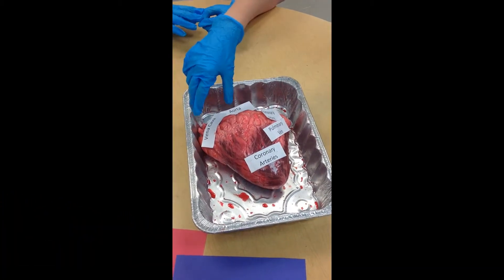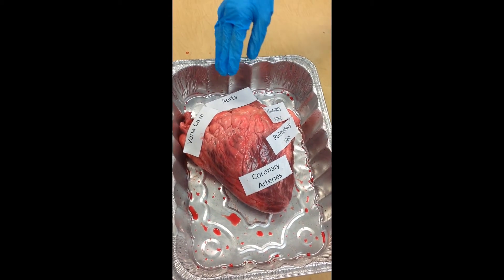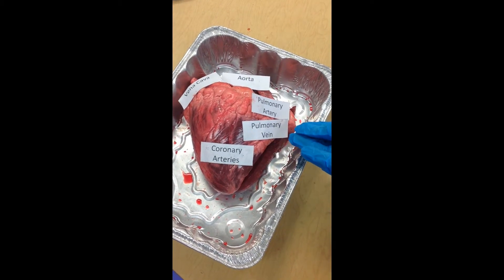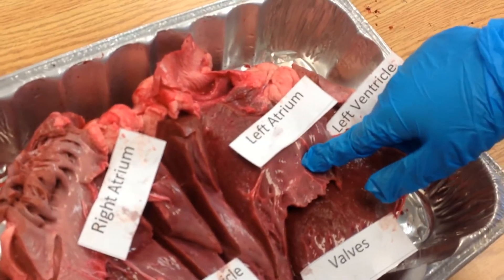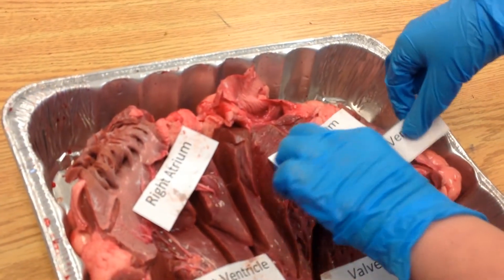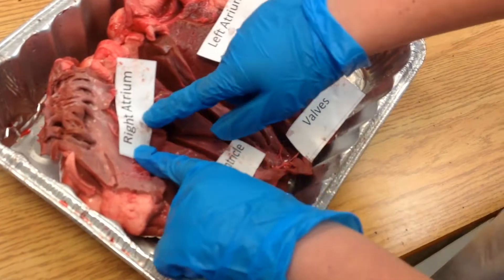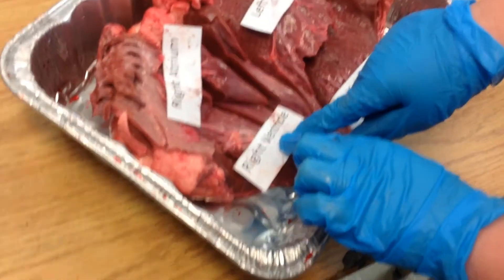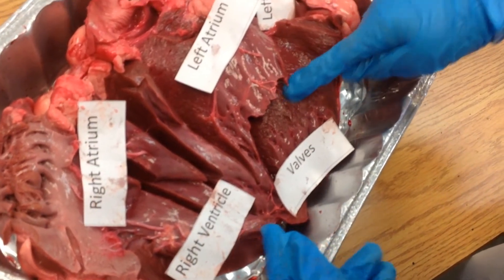Gr 8 Heart Dissection Lab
To explore the outcomes of the Grade 8 Science unit on "Cells & Systems" students were tasked with dissecting the heart from a bull cow, identifying the main components of the organ, and explaining the function of each component.
Ste Rose School - Turtle River School Division